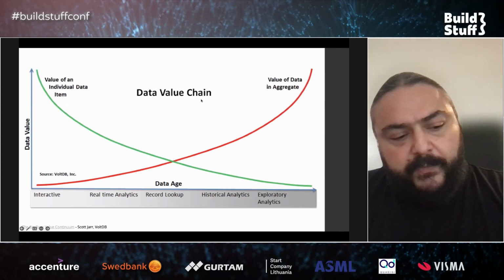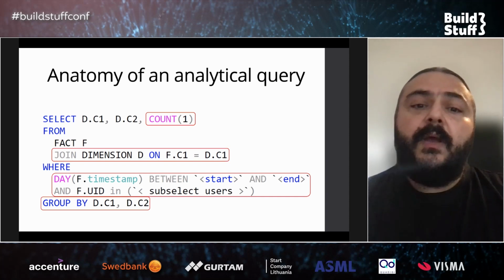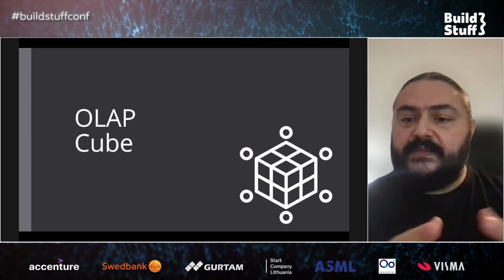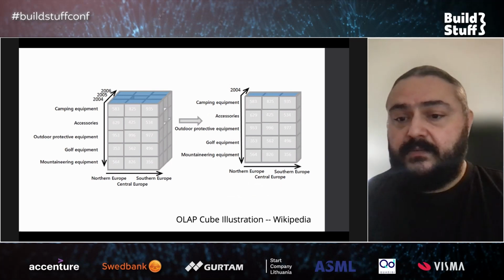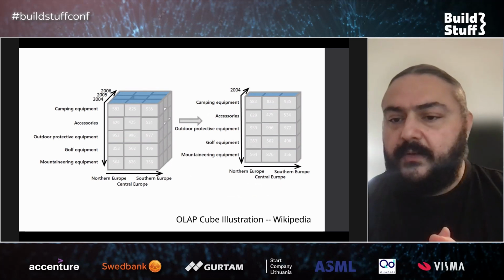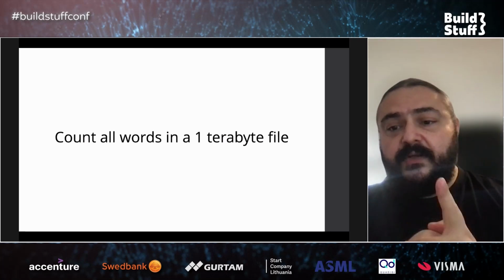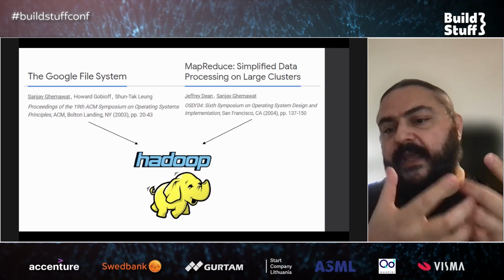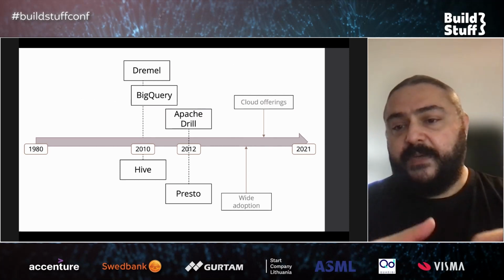Understanding Big Data for Software Engineers | David Ostrovsky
💡 Become a Build Stuff Ambassador 📩 Understanding Big Data for Software Engineers In this insightful session, David Ostrovsky delves into the world of Big Data, explaining the core challenges and technologies used to process large datasets. He explores the history of Big Data systems like Hadoop and modern solutions such as Data Lakes and Lakehouses. By discussing the evolution of data storage and analytics, David provides software engineers with the tools and insights needed to understand Big Data systems and their importance in today's technological landscape. 🔍 In This Video, You'll Learn About: ✅ The evolution of Big Data processing technologies ✅ Key challenges in managing and querying large datasets ✅ The distinction between OLTP and OLAP systems ✅ How modern Big Data systems like Hadoop and Spark work ✅ The role of Data Lakes and Lakehouses in Big Data architectures ✅ How data value changes over time and the impact on data processing ✅ The engineering complexities behind Big Data solutions Timestamps
 00:00 🚀 Introduction to Big Data for Software Engineers
 02:00 What is Big Data and Why Do We Need It?
 05:00 Understanding the Data Value Chain
 08:00 The Shift from OLTP to OLAP Databases
 12:00 Key Challenges in Analytical Queries
 15:00 Introduction to Data Warehouses
 18:00 What is OLAP and How Does It Work?
 21:00 The Problems with OLAP Systems
 25:00 The Advent of Hadoop and Big Data Solutions
 30:00 Building a Big Data Platform: A Word Count Example
 35:00 Optimizing Big Data Systems for Runtime Efficiency
 40:00 Introduction to Data Lakes and Modern Big Data Tools
 42:00 Future of Big Data Systems and Data Lakehouses

🎉 Join the Build Stuff Community! 🌍 The Software Development Conference You Can't Miss! 💡 Become a Build Stuff Ambassador & Get Exclusive Perks & Rewards! 📢 Follow Build Stuff for Updates!